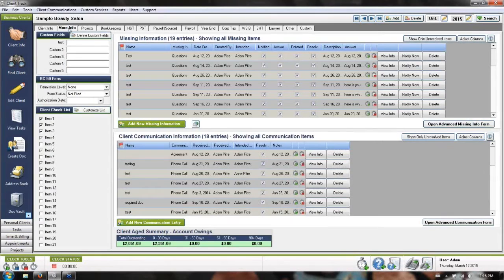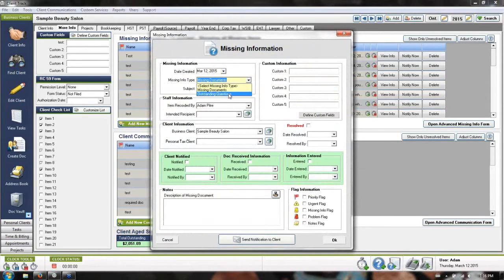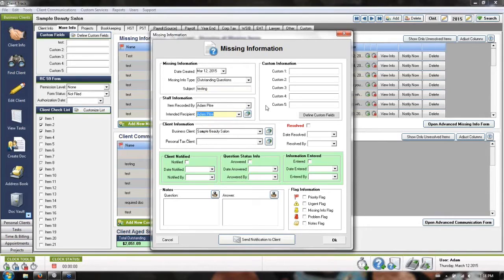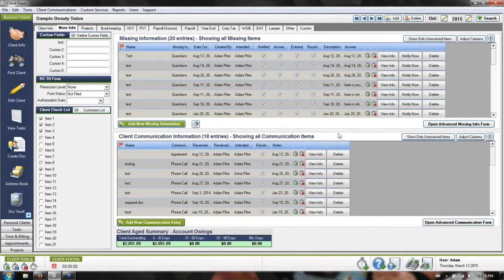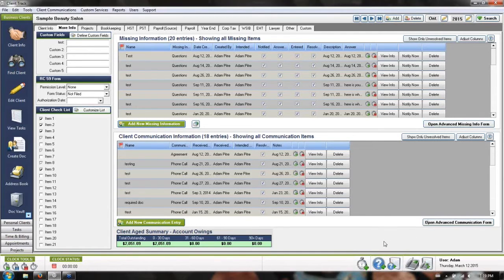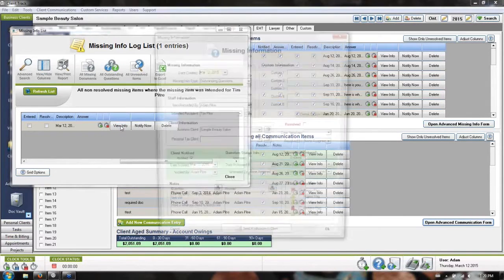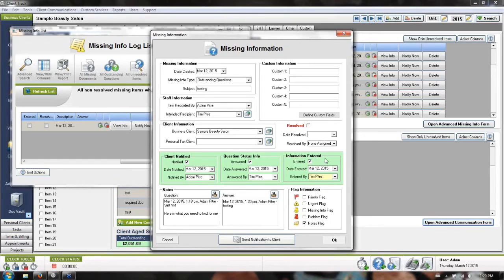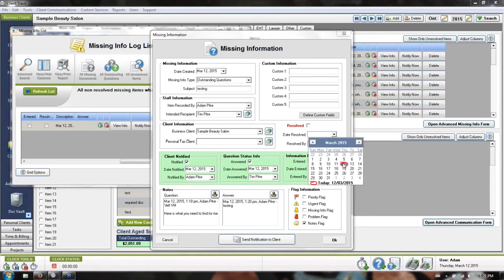Client Track - Track Missing Information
Client Track can track and record missing information and what questions preparers might have for each client.